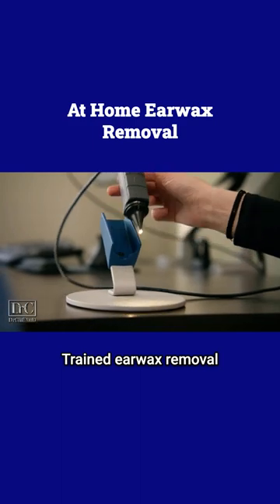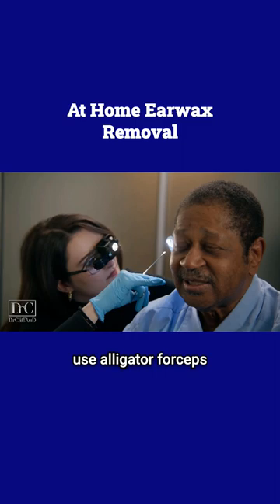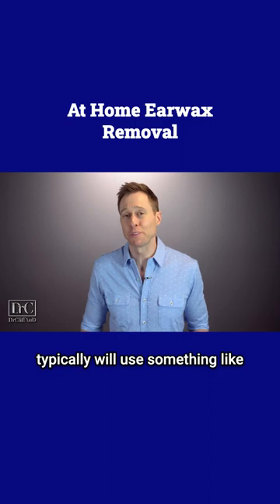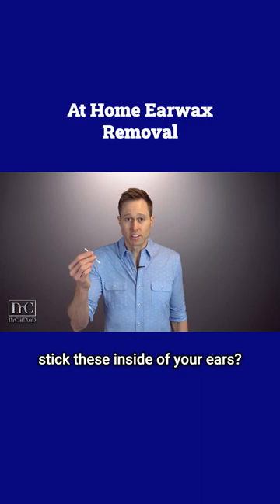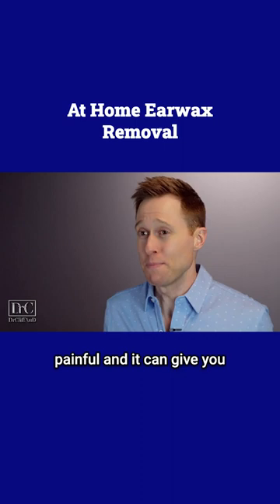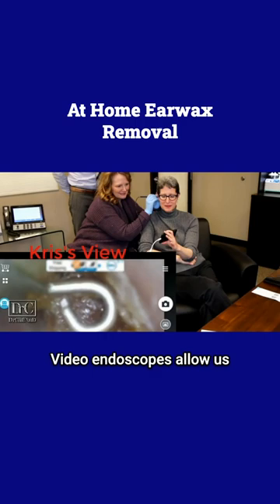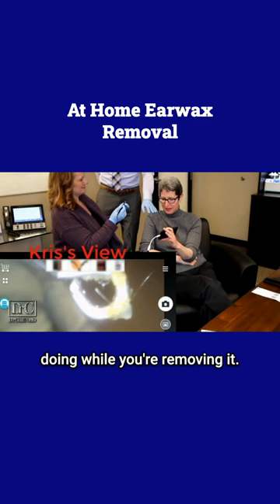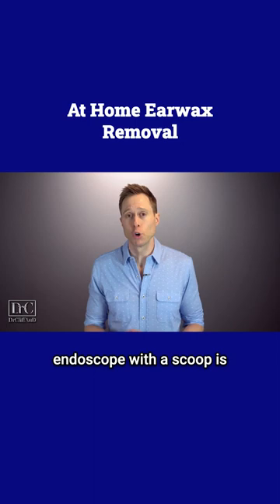Ear Doctor: Earwax Removal Tips